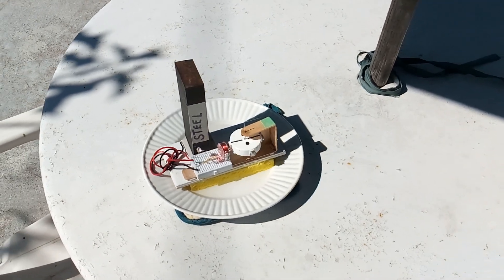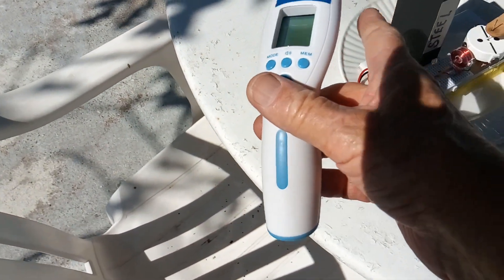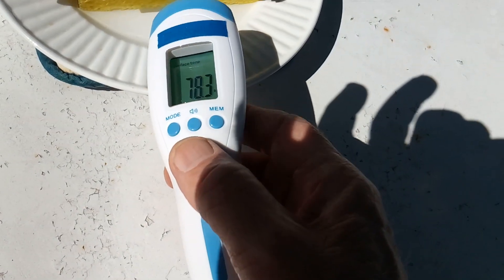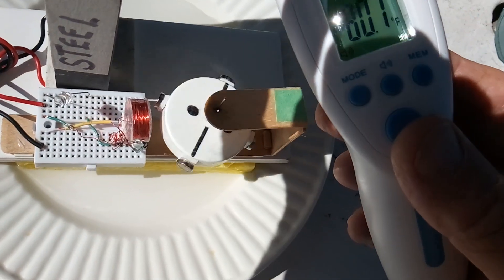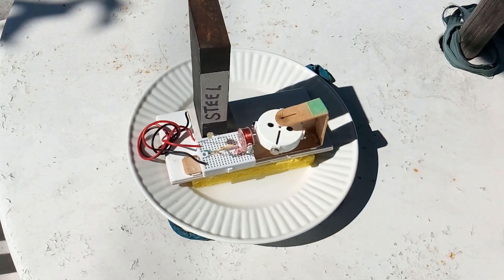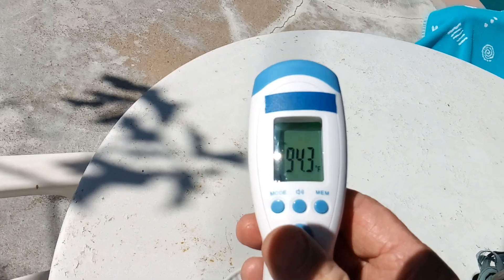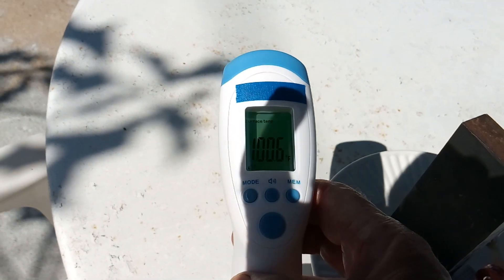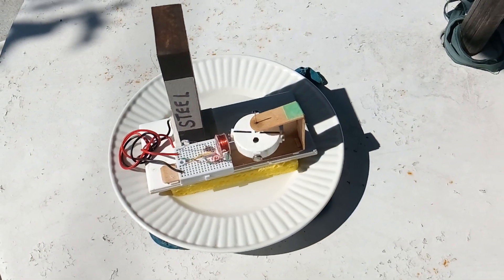Summer Heat Powered Motor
This is a homemade electric motor that is being powered by heat on a hot summer day.  I am using a Thermo Electric Generator (TEG)  that uses a temperature difference to produce electricity.